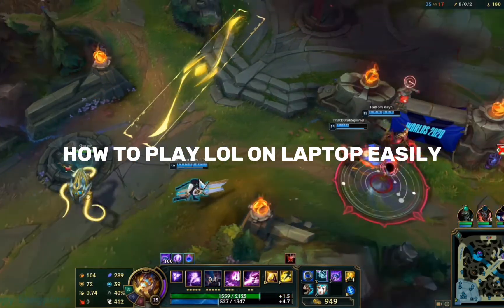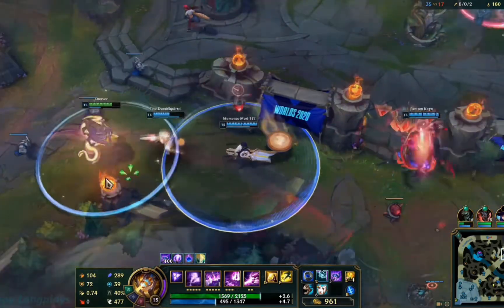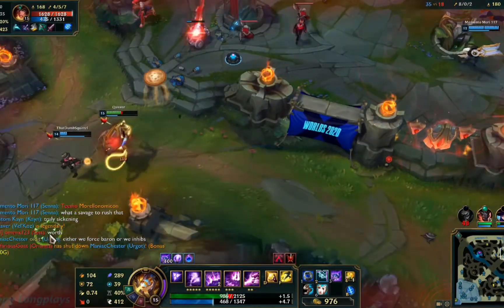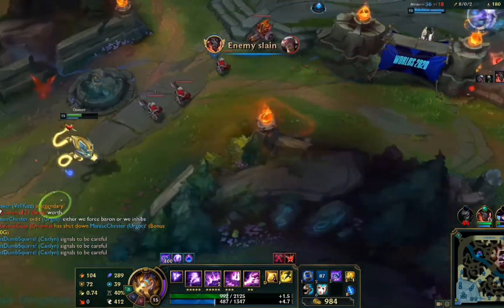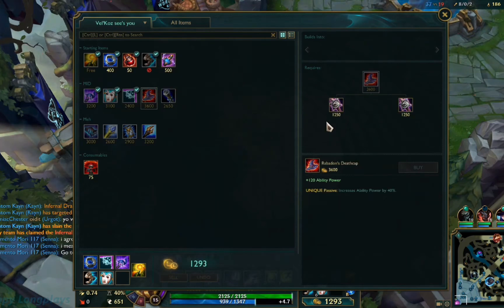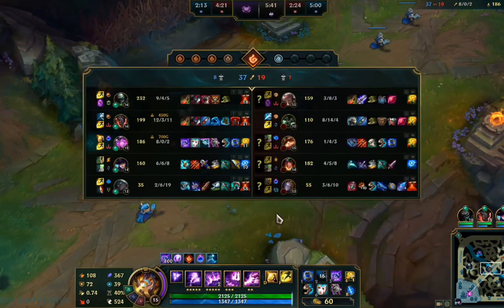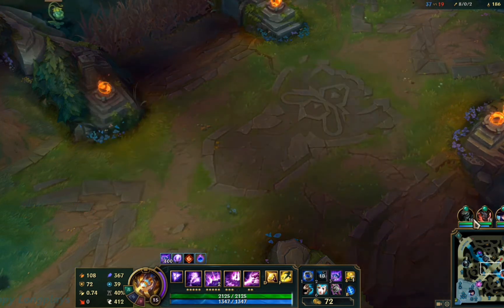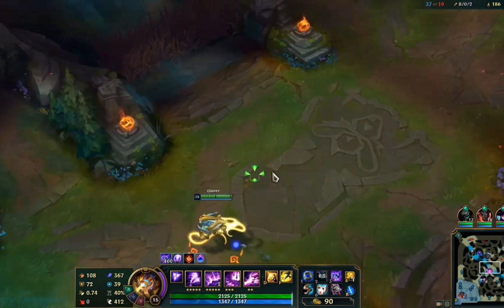How to DOWNLOAD & PLAY League of Legends on CHROMEBOOK ✅ 2025 Guide | INSTALL and PLAY LOL on LAPTOP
Ever wondered how to play League of Legends on your Chromebook? In this 2025 guide, we’ll walk you through the steps to install and play League of Legends on your Chromebook, even though it’s not natively supported on ChromeOS. Despite Chromebooks not being designed for running Windows games like League of Legends, there are still a few methods you can use to get it up and running.

The first option involves enabling Linux (Crostini) on your Chromebook. This feature allows you to run Linux-based applications on ChromeOS. To enable it, open the settings on your Chromebook and look for the Linux (Beta) section. Click on "Turn On" and follow the on-screen instructions. Once Linux is installed, you’ll have access to a Linux environment where you can install programs such as PlayOnLinux, a tool that helps you run Windows applications on Linux.